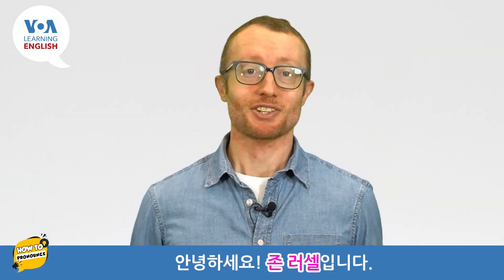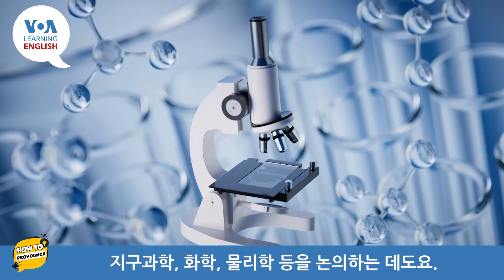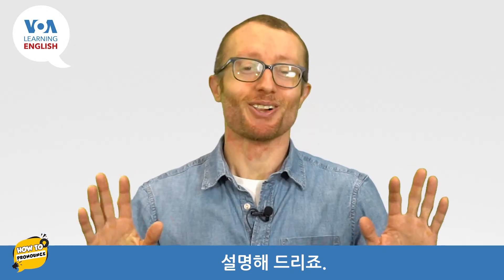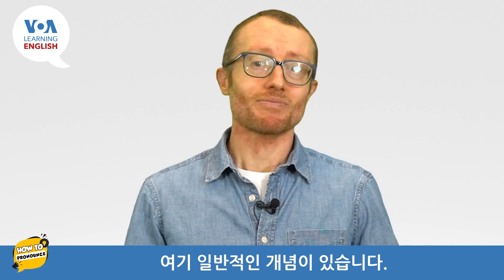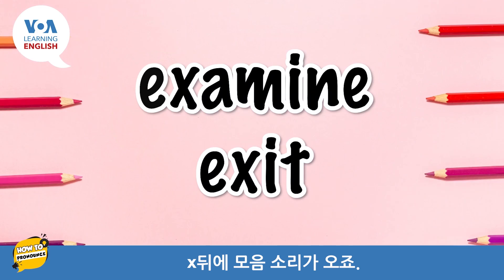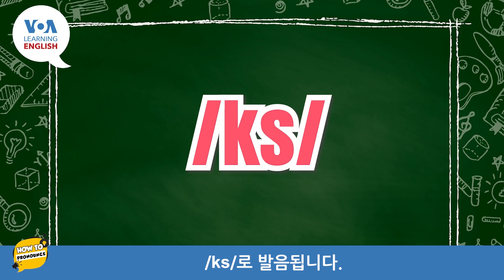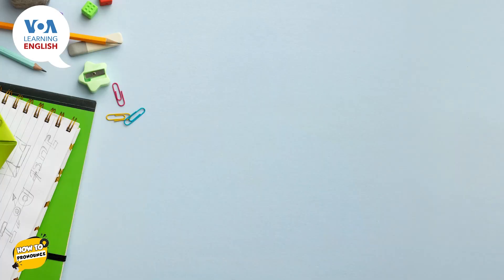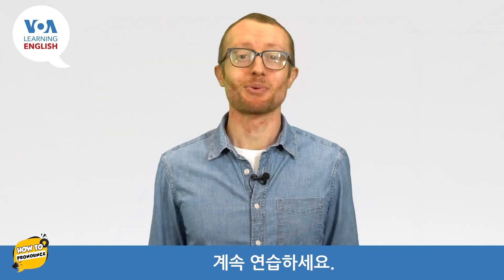[VOA 발음연습] 과학 용어 발음하기 - experiment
원어민과 함께 미국식 영어 발음을 공부하는 [VOA 발음연습]입니다. 오늘은 과학 용어 발음하기 - experiment에 대해 배워봅니다.

VOA는 미국 최대의 국제방송국으로 언론의 자유가 없거나 제한적인 지역의 시청자들을 위해 45개 이상의 언어로 콘텐츠를 제공하고 있습니다. VOA는 1942년 설립된 이래, 포괄적이고 독립적인 보도로 시청자들에게 진실을 전하기 위해 최선을 다하고 있습니다. VOA는 미국 국제방송처 (U.S. Agency for Global Media) 산하 기관이며 미국 국민의 세금만으로 운영됩니다. VOA의 임무와 편집의 독립성은 법으로 보장되며, VOA 기자들은 정부 관리나 정치인들의 영향이나 압박, 보복으로부터 보호받습니다.

VOA는 미국 최대의 국제방송국으로 언론의 자유가 없거나 제한적인 지역을 포함한 매주 3억 5천4백만 명의 시청자들을 위해 49개 언어로 100여 개 나라에서 라디오와 TV, 웹, 모바일 콘텐츠를 제공하고 있습니다. VOA는 1942년 설립된 이래, 포괄적이고 독립적인 보도로 시청자들에게 진실을 전하기 위해 최선을 다하고 있습니다.

VOA 한국어 방송은 남북한은 물론 세계 여러 지역에 흩어져 사는 한민족을 대상으로, 한반도와 세계 여러 나라의 뉴스와 유익하고 흥미로운 정보들을 전합니다.